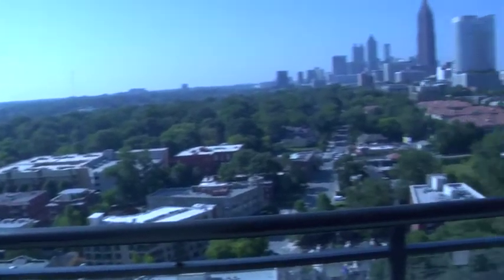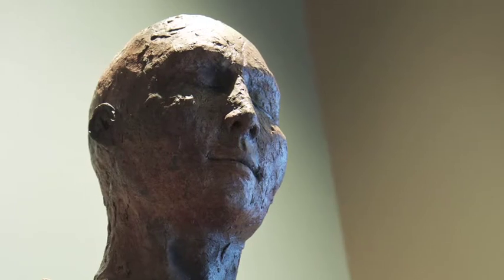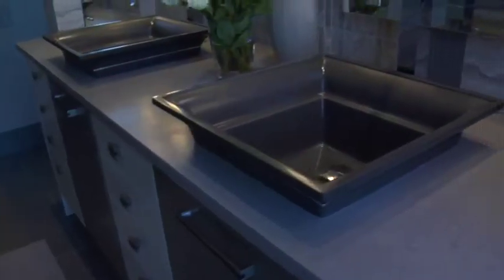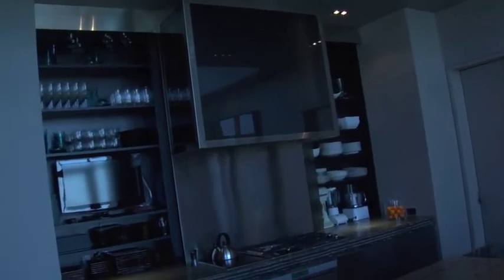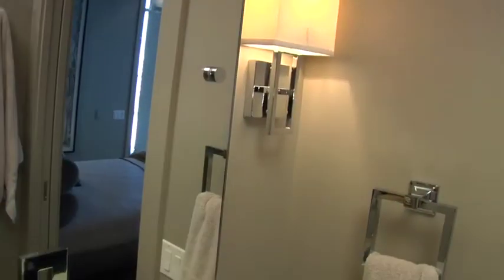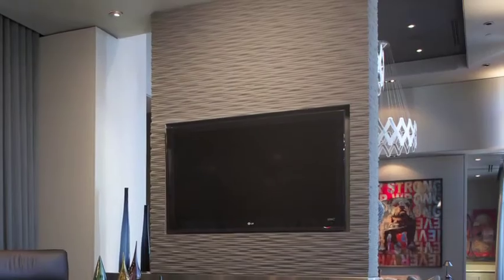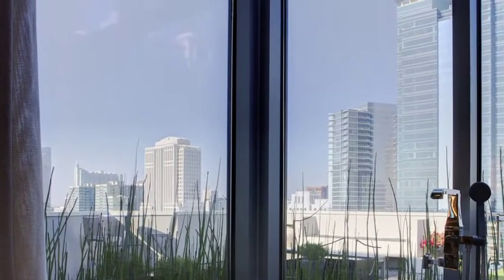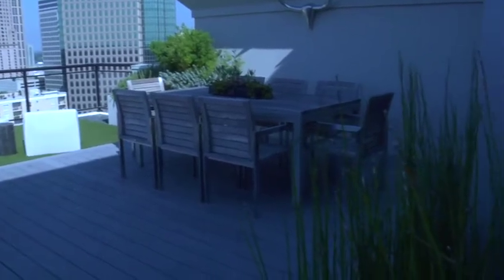QUINN REV 02 Apple TV